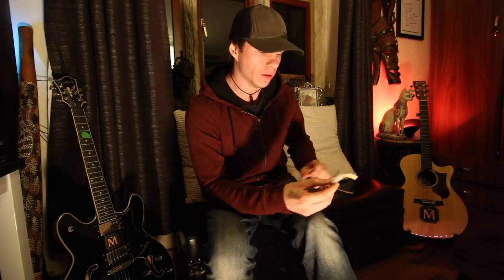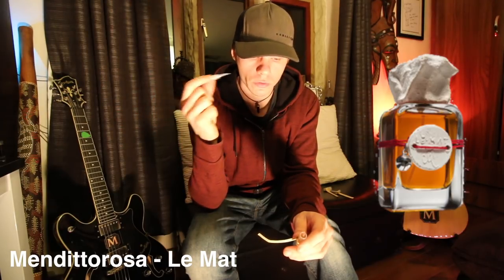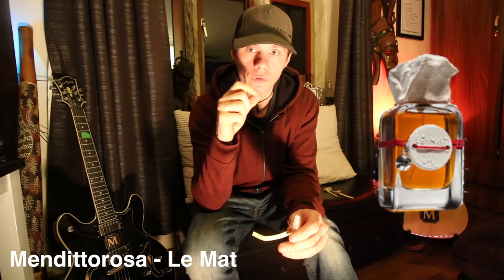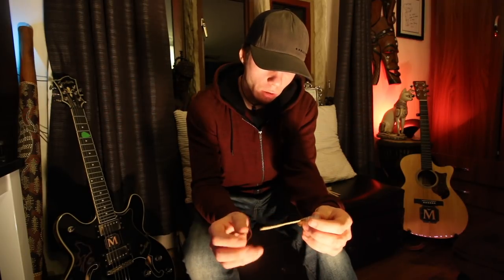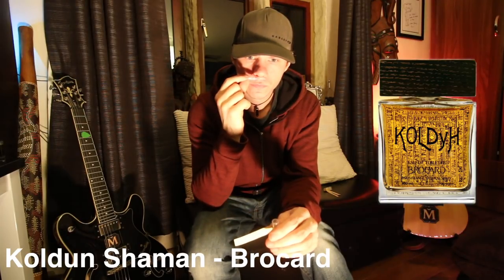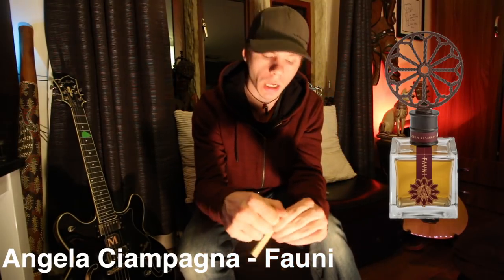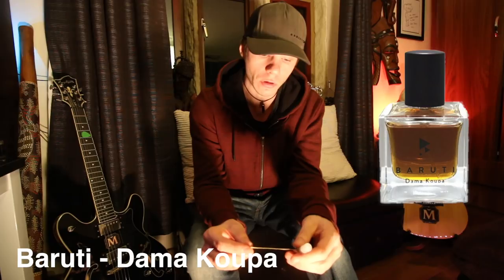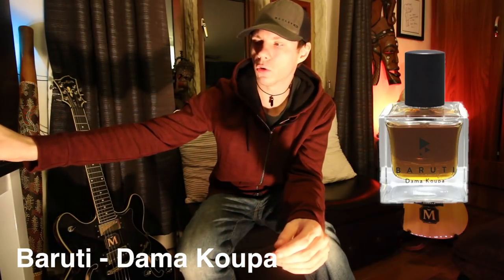Niche First Impressions! Pt 1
Check out a mix of Niche Samples!! First Impressions, I am not home at the moment, this is a pre-recorded video.. I'll be back on the 17th
Samples Mentioned Are:
Mendittorosa - Le Mat
Koldun Shaman - Brocard
Angela Ciampagna - Fauni
Baruti - Dama Koupa